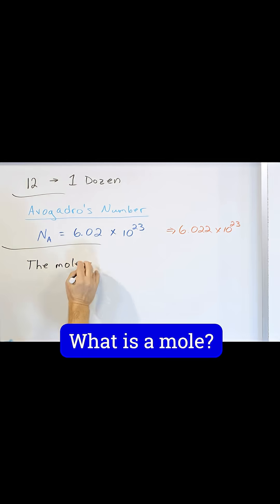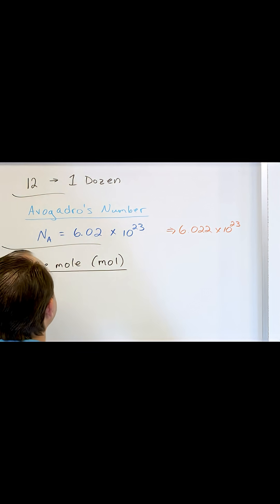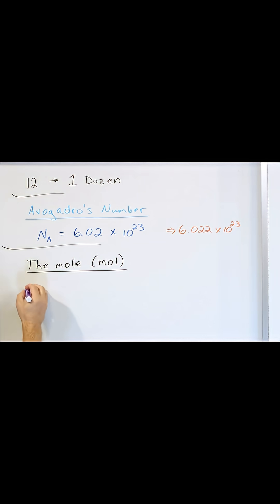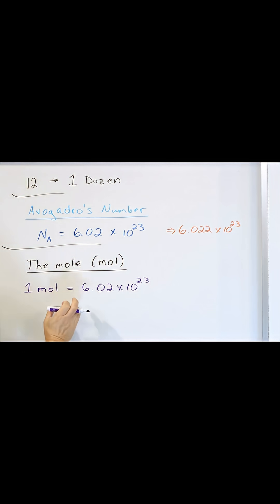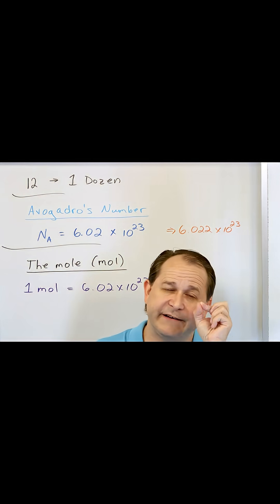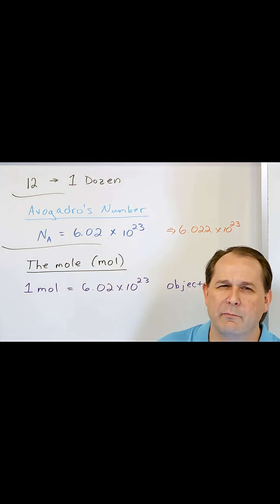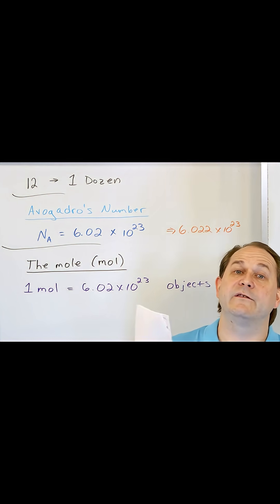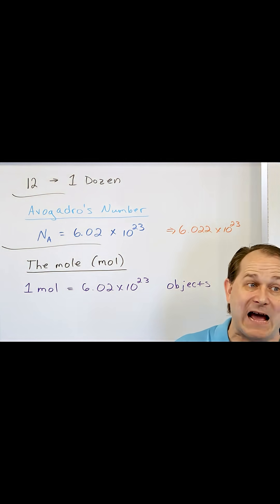What Is a Mol Really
In science, some ideas feel almost magical because they bridge the enormous and the tiny, the everyday and the atomic. The mol is one of those ideas. It is not a chemical, not a substance, not a tool on a shelf. It is a way to count the uncountable, a kind of cosmic measuring cup for particles so small that no human could ever see or sort them one by one. Chemists, physicists, and biologists rely on it because it gives structure to a world that would otherwise feel chaotic. It turns invisible quantities into something we can work with and trust.

This video explores the mol as a concept that brings atoms, molecules, and reactions into a scale humans can actually use. Why does this number matter so much? How does it connect to real experiments, real discoveries, and real understanding? The mol is a bridge between math and matter, between imagination and measurement. It is one of the quiet heroes of science, giving us a language to describe amounts in a universe that deals in extremes. Discover why this idea became essential and how it gives us a way to grasp the structure and behavior of the microscopic world.